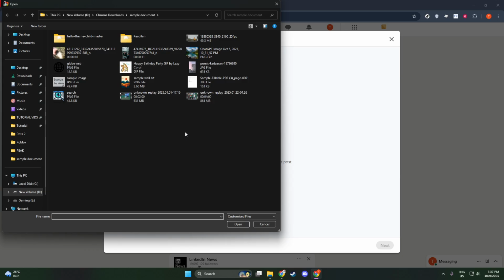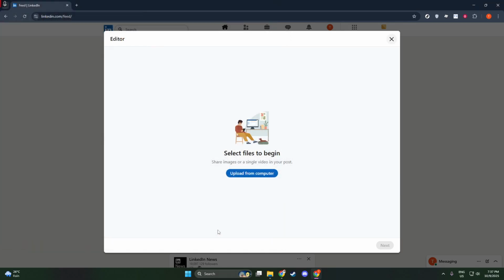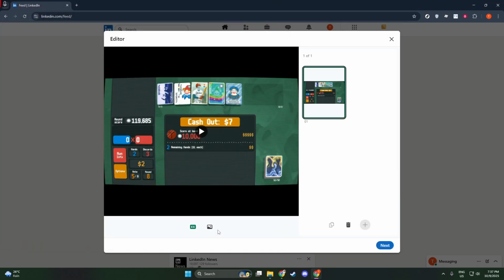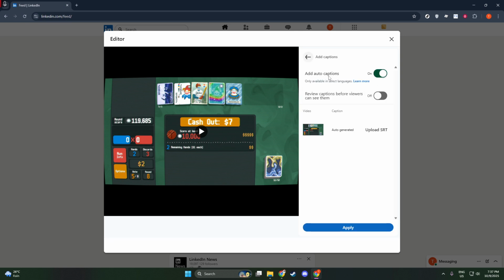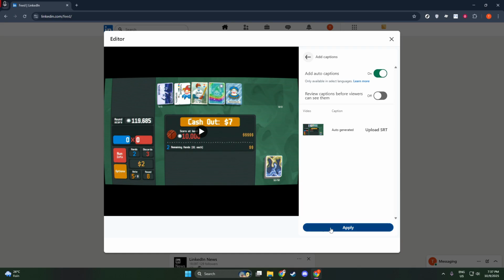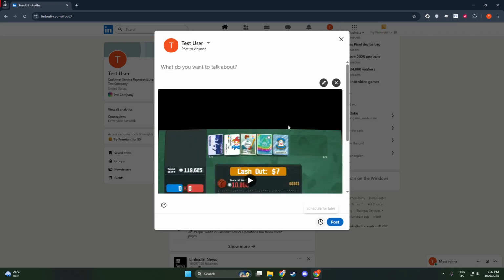How to Add Subtitles to LinkedIn Video | Step-by-Step Tutorial 2025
In this video, we’ll show you how to add subtitles to your LinkedIn videos. You’ll learn how to create, upload, and sync subtitles to make your content more accessible, engaging, and professional. We’ll also cover best practices for formatting captions, improving video reach, and enhancing viewer engagement on LinkedIn.